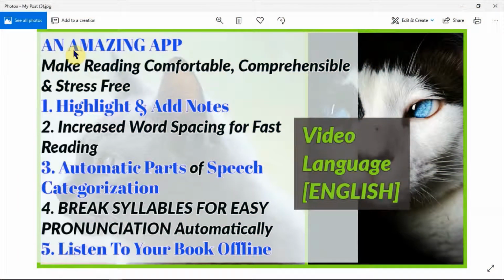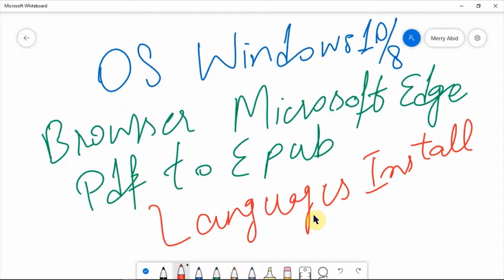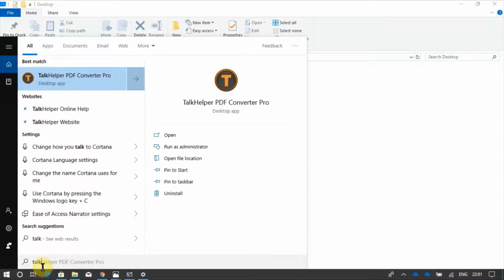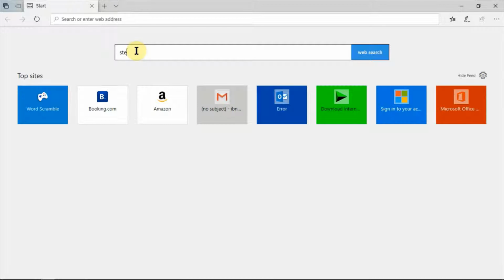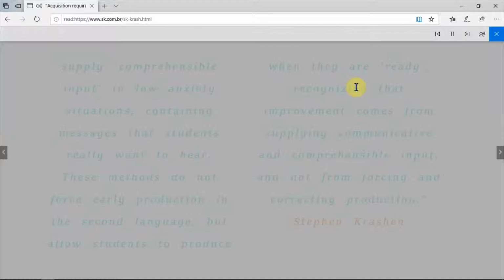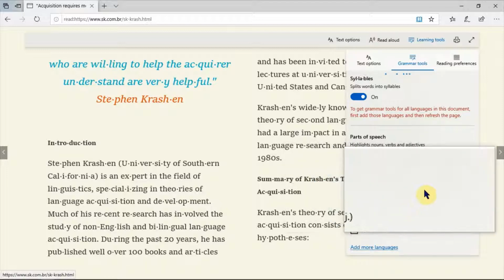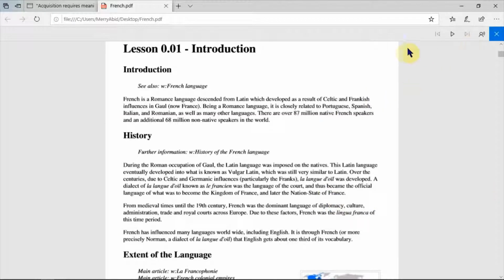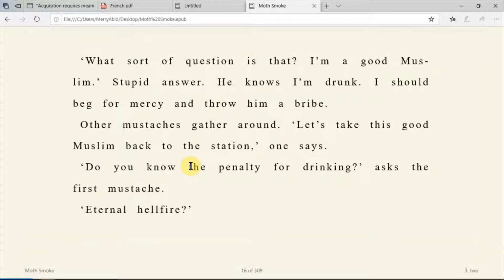Better Reading, Grammar, Pronunciation | Free App | Immersive Reader Tutorial | Document Converter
Link to download PDF to Epub Converter
Watch this interesting learning tool which will enhance your reading and it will make reading easier for you.
In this video, I have explained how to use Microsoft Immersion Reader.